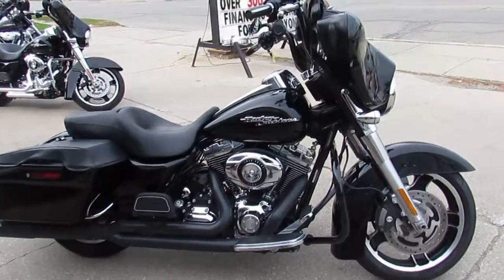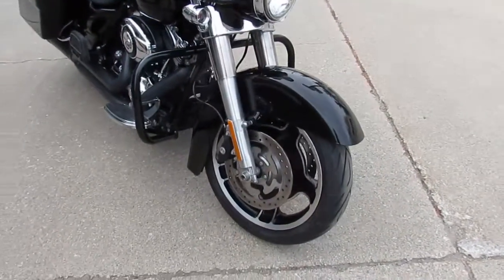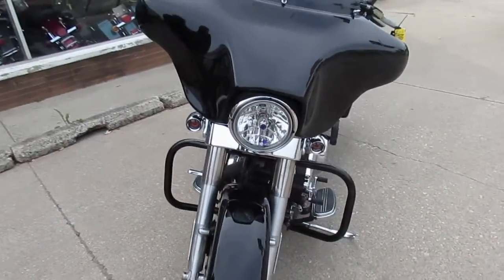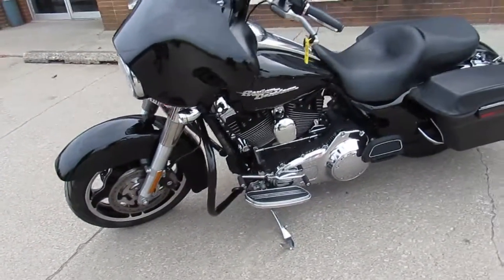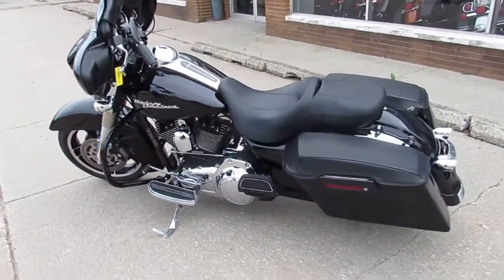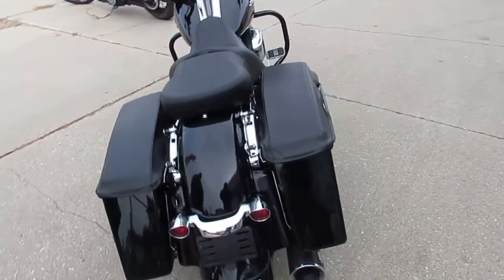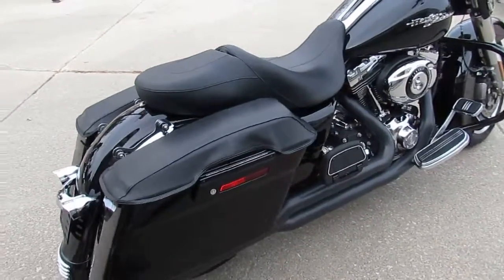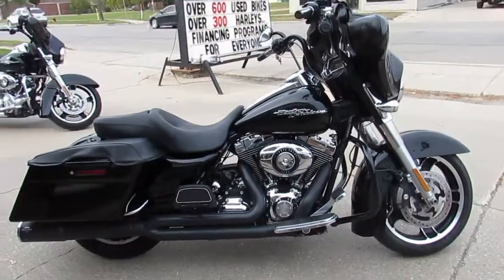2010 Harley Street Glide for sale in Michigan U4456